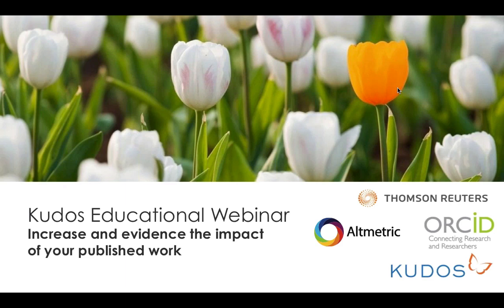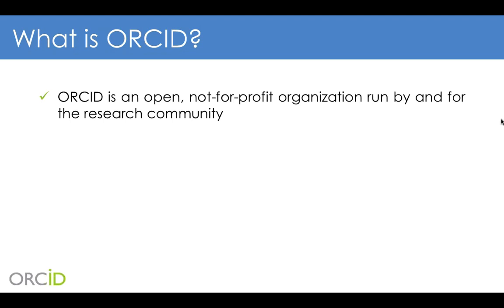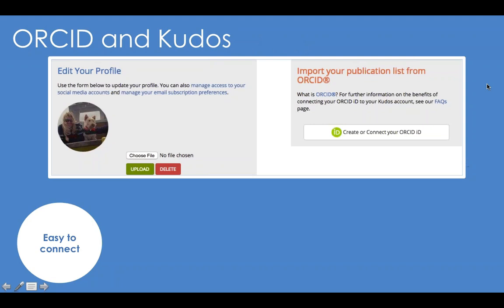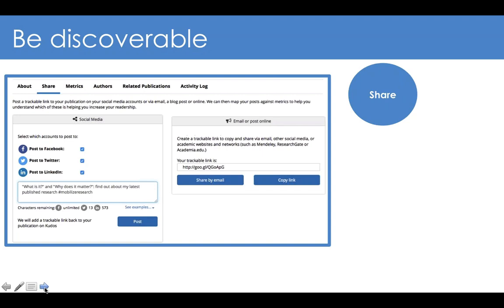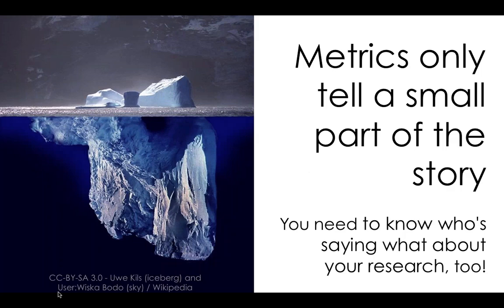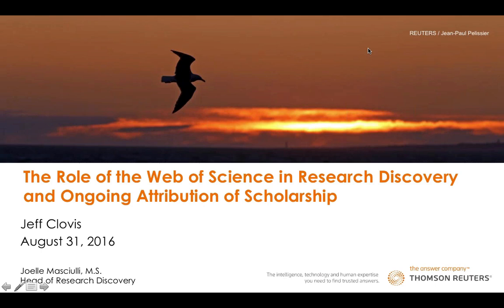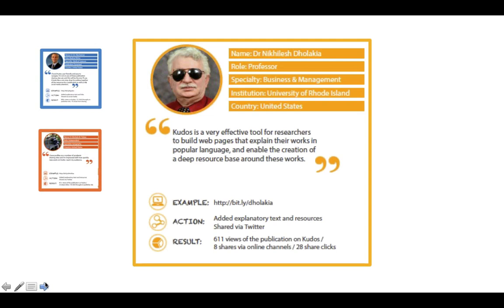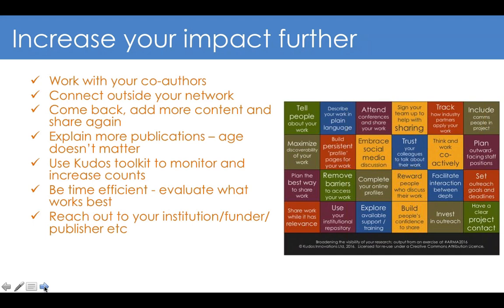Evidence and increase the impact of your work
This informative and well received educational webinar from 31st August 2016 sees Kudos, Altmetric, ORCID and Thomson Reuters (Web of Science) come together to help researchers increase and evidence the impact of published work, with guidance, and hints and tips.

We show you how our services integrate, making Kudos your one stop shop for increasing and evidencing the impact of your work, and building academic reputation - register now, it is free

Agenda

If you are looking to review specific sections, we have added the times the agenda sessions begin for your reference:

Who are we (Kudos) - 01.15
Knowing how to market your work (Kudos and ORCID) - 03.23
Evidence impact (Kudos, Altmetric and Thomson Reuters) - 23.30
Further increase impact (Kudos) - 44.48